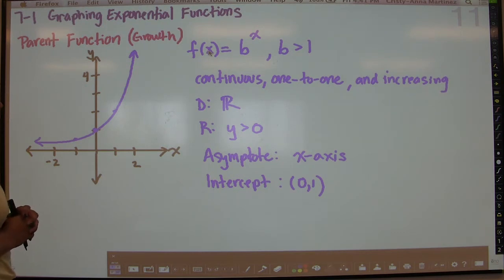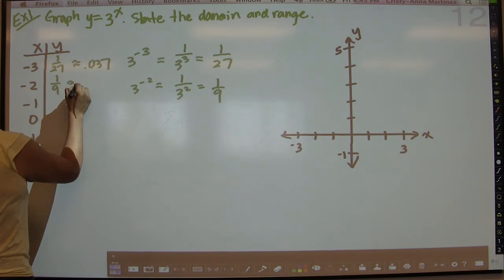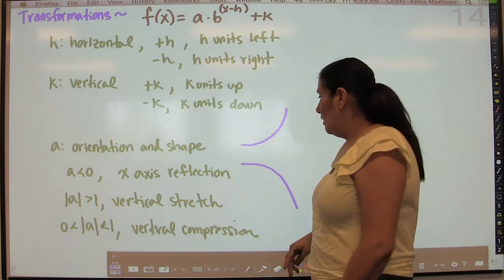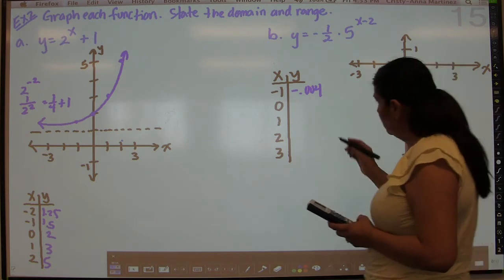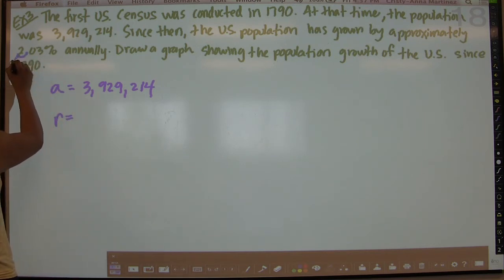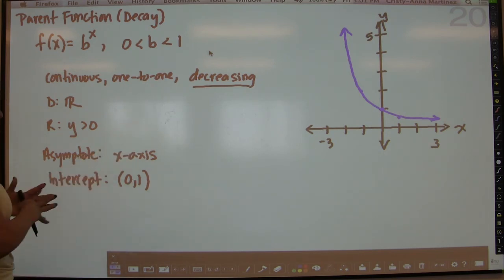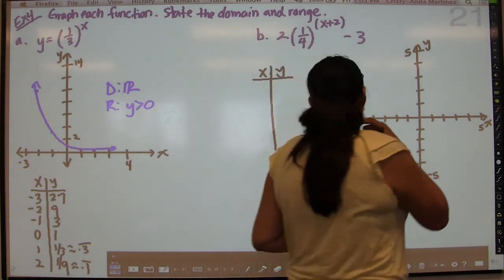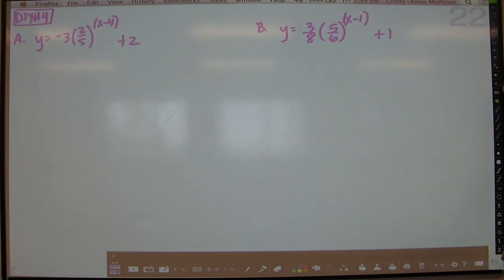Algebra 2 ExpLogFuncRel 7-1